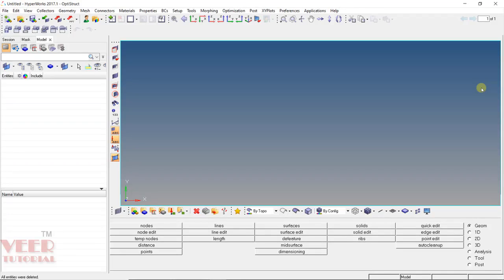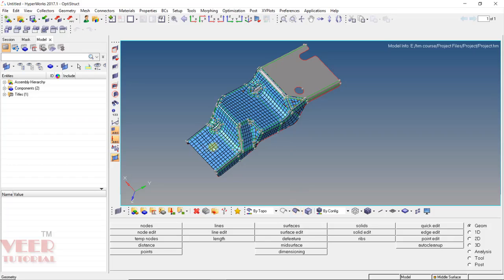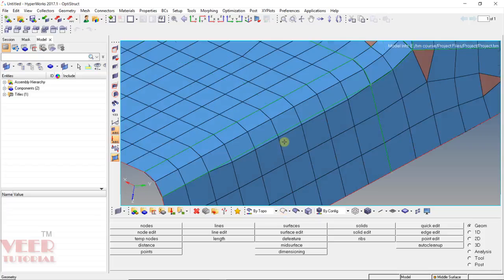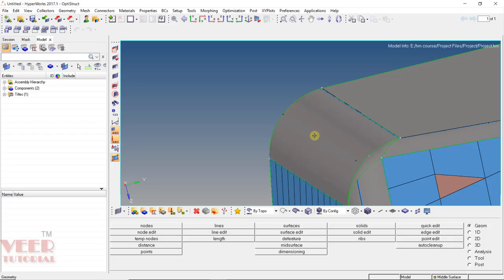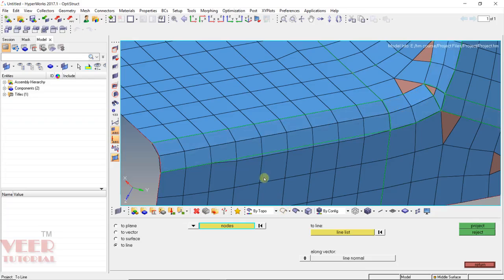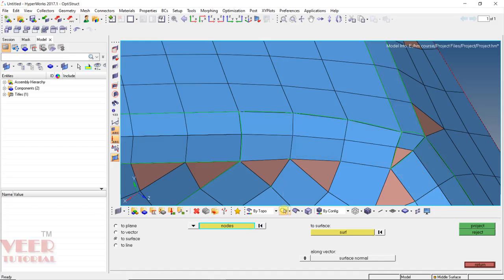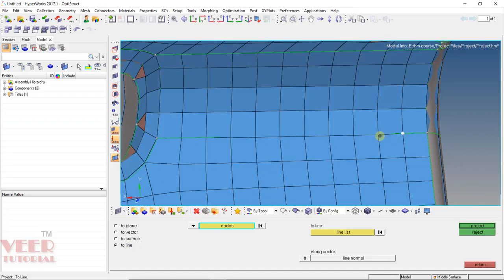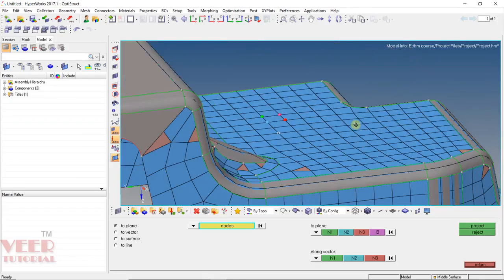Hypermesh | project node on surface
in this leecture, you will learn how to project nodes and elements on surface, line, plane etc.

use the below link to get the files

LS Dyna

Abaqus

Hypermesh

NX

CREO

Ansys Structural